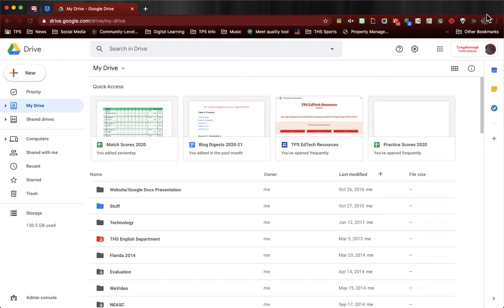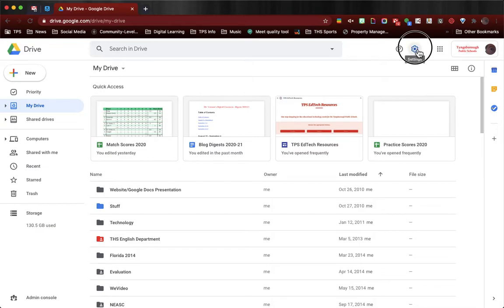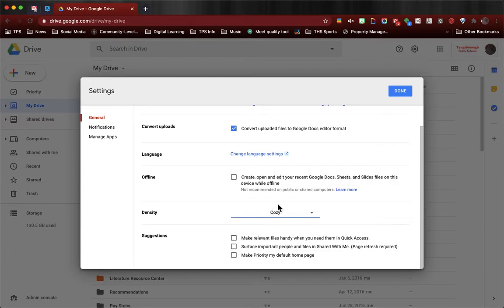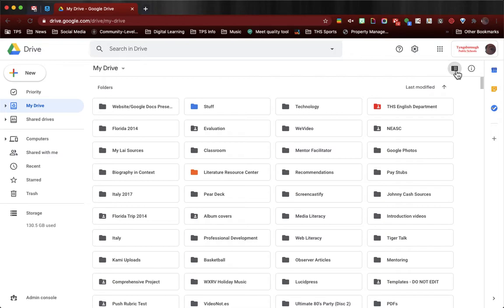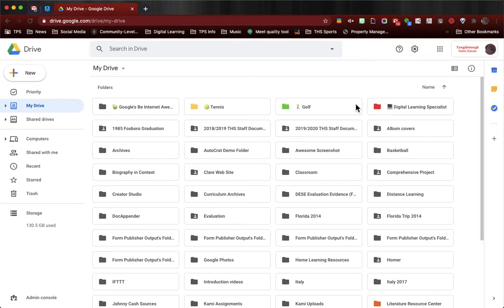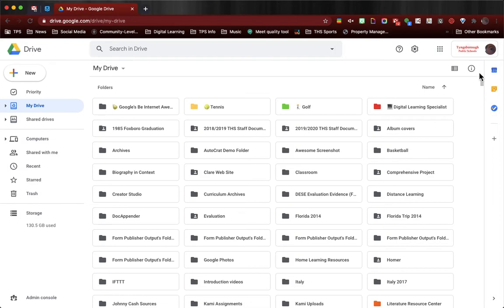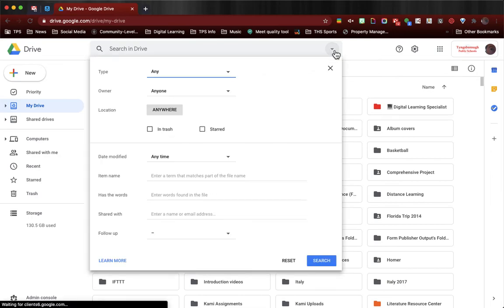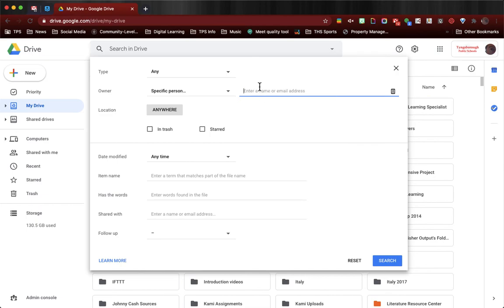Organize Your Google Drive